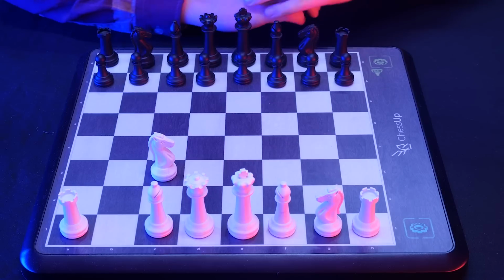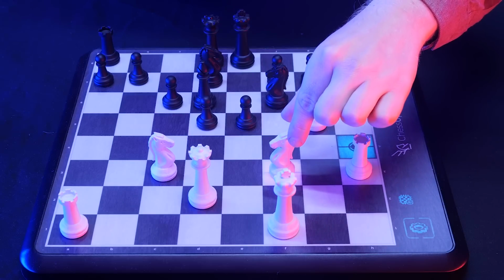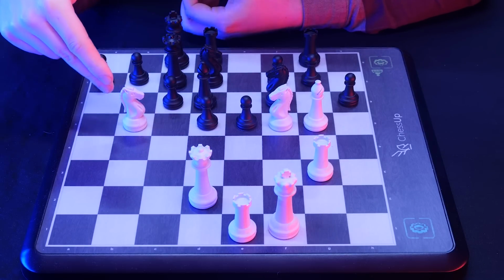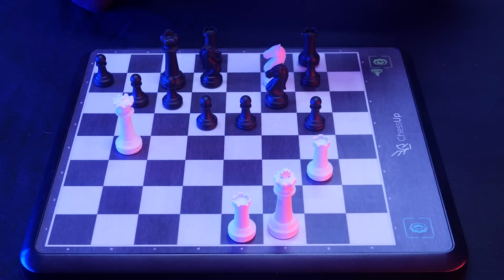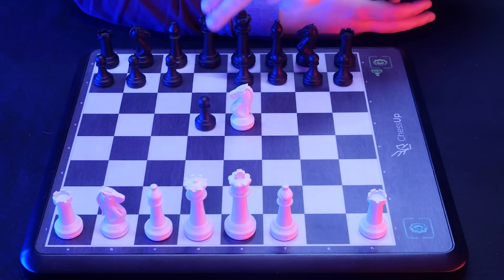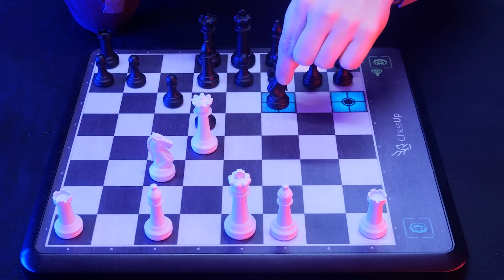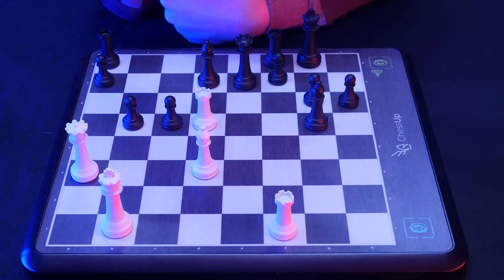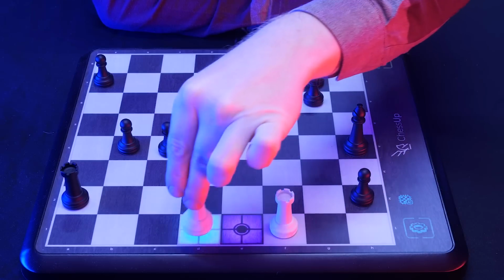Can I Beat Stockfish Without Pawns? ♔ ASMR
Your support is greatly appreciated, and as a Patron, you'll get exclusive access to videos, weekly puzzles, Discord chat, and more!

*CHESS UP 2*
CODE: ASMR

*Links to Beautiful Chess Boards and Pieces*